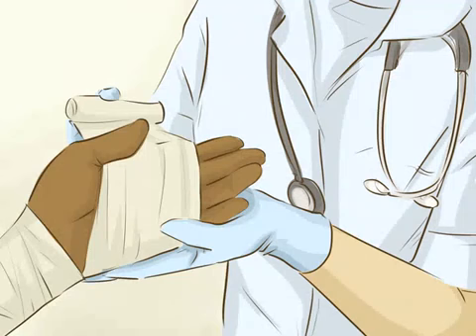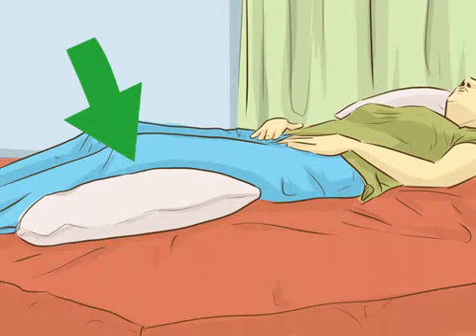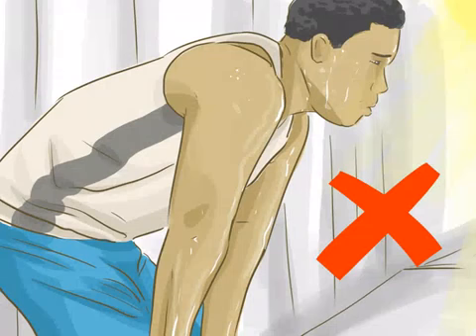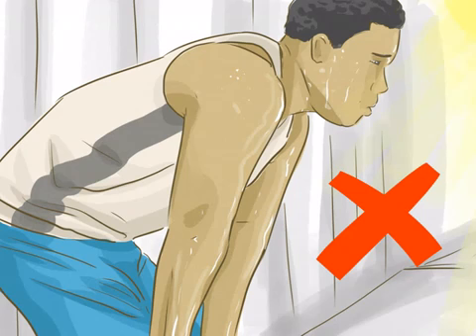how to treat a torn muscle